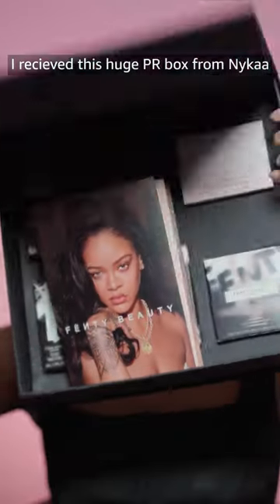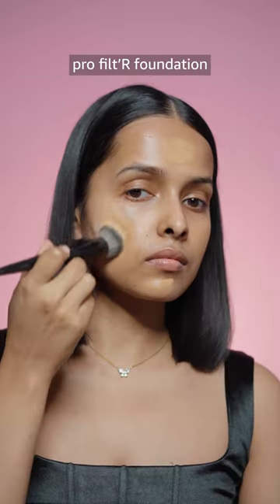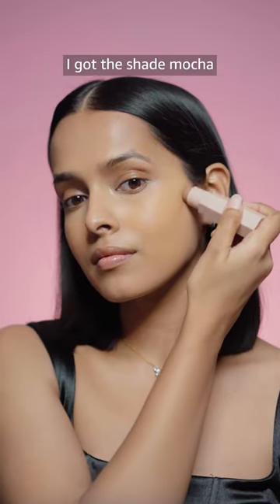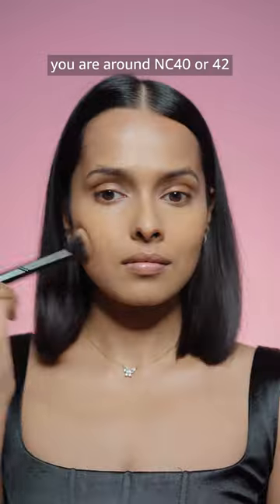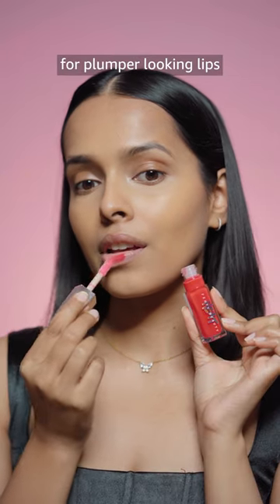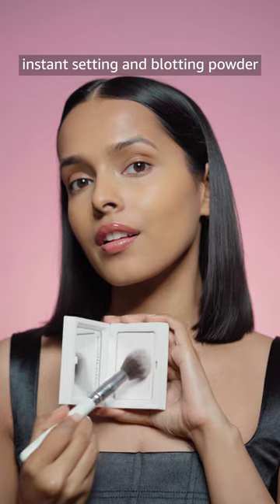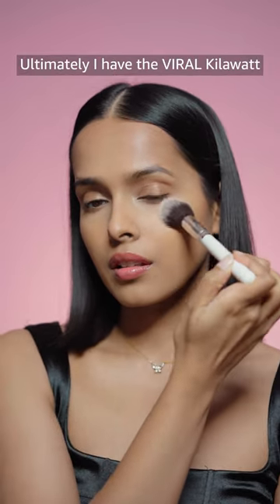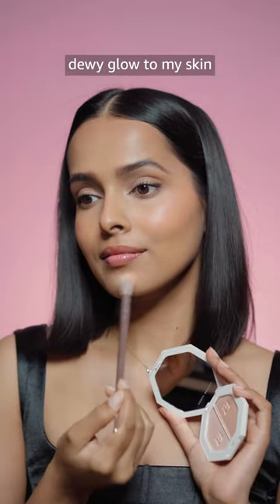Fenty Beauty is on Nykaa!🩷 Here's everything I love😍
Get your FentyFaceOn
Shop on the Nykaa Cross Border Store